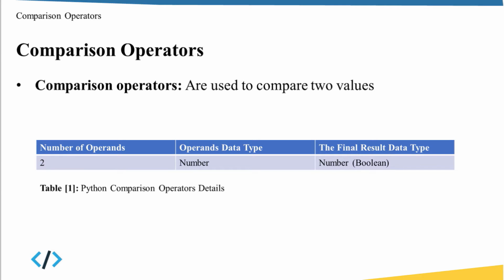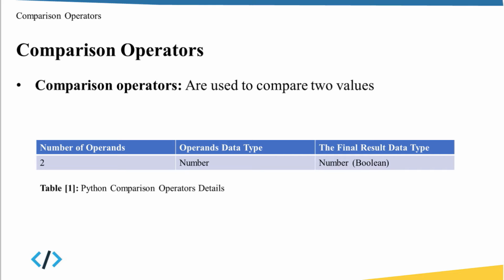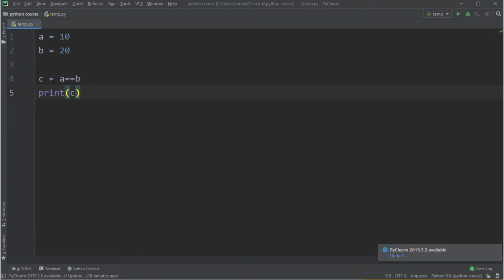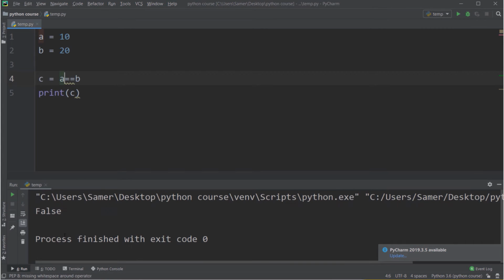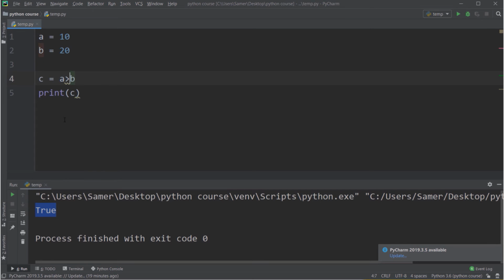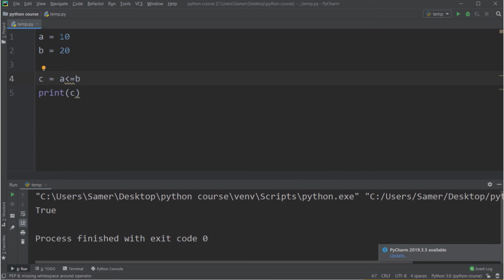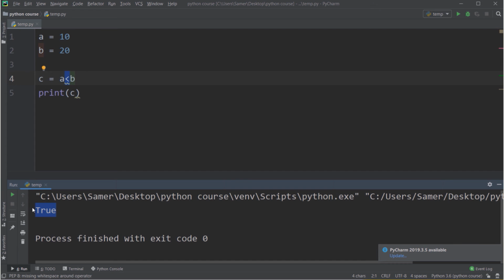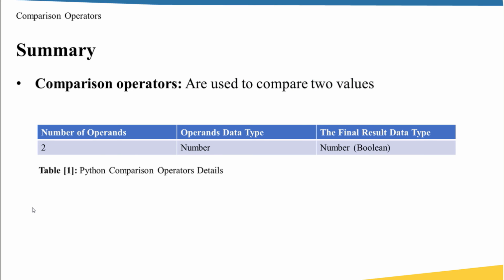Comparison Operators: Python Complete Course — Part 13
You are welcome to this lecture “Comparison Operators: Python Complete Course — Part 13”. The lecture outlines are:

    1- Comparison Operators
    2- Equal
    3- Not equal
    4- Greater than
    5- Less than
    6- Greater than or equal to
    7- Less than or equal to

Chapters:
0:00 Introduction
0:05 Outlines
0:30 Comparison Operators
1:13  Equal
2:09 Not equal
2:24 Greater than
2:35 Greater than or equal to
2:44 Less than or equal to
3:00 Less than
3:25 Summary

Samer Sallam

InDeeep